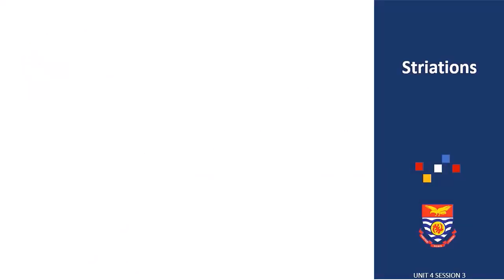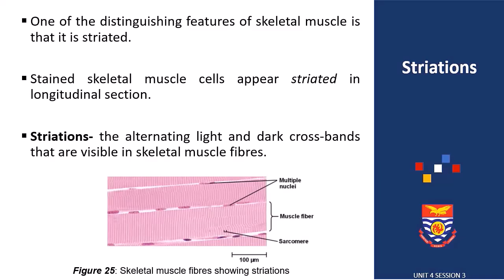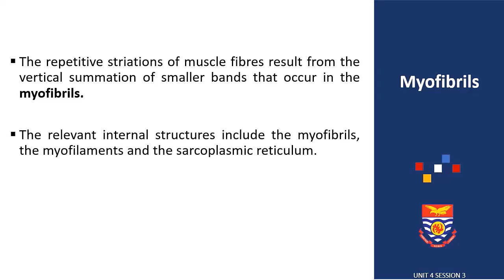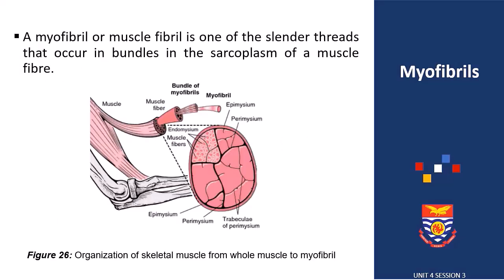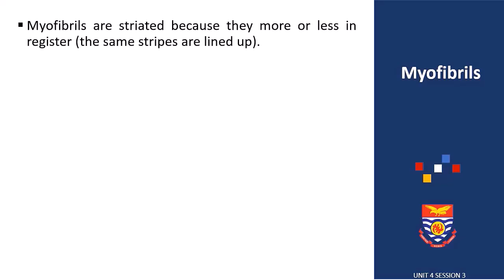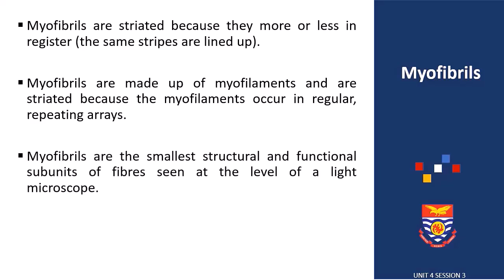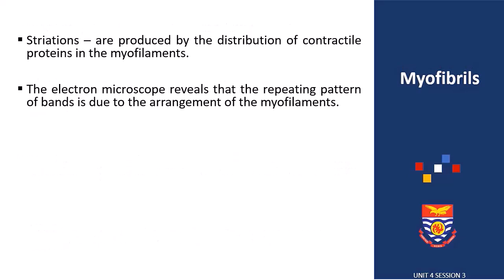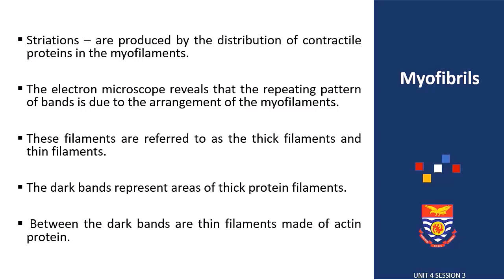Cell and Tissue Organization Unit 4 Session 3